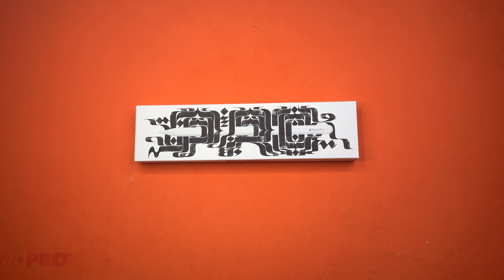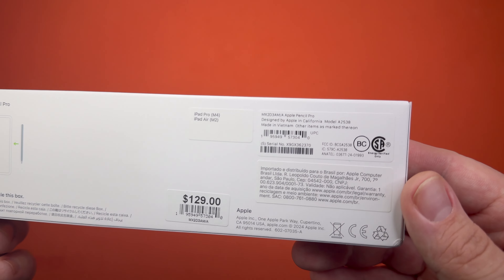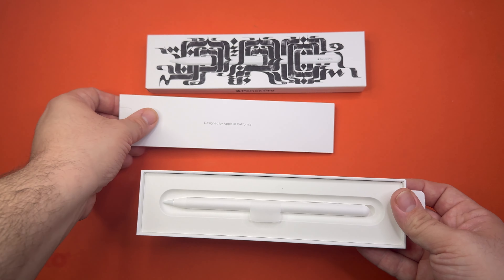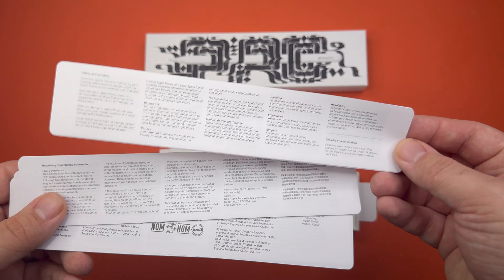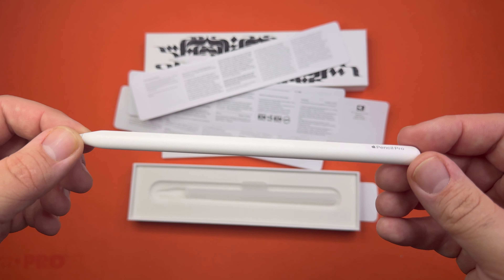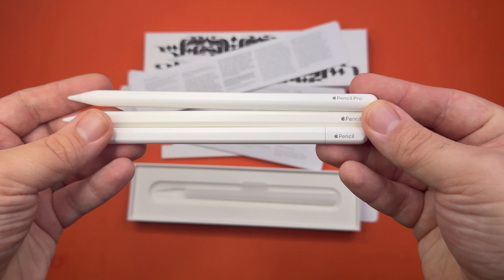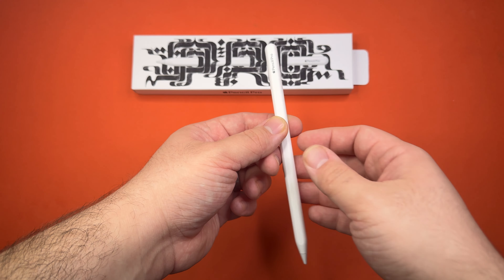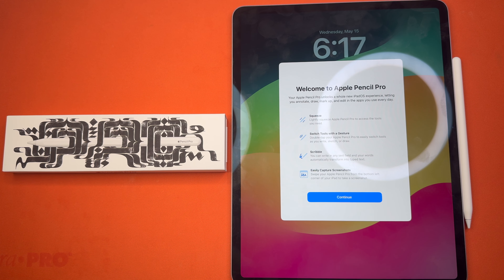Apple Pencil Pro Unboxing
Apple has come out with the all-new Apple Pencil Pro.

-- Gear Used --
Studio Lights
Apple iPhone 15 Pro Max
Anti-Static Mat

-- Credits --
Presenter: Tyrel Tachibana
Editor: Raven Tachibana
Thumbnail: Raven Tachibana